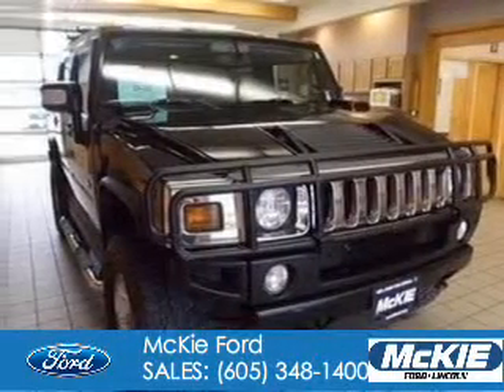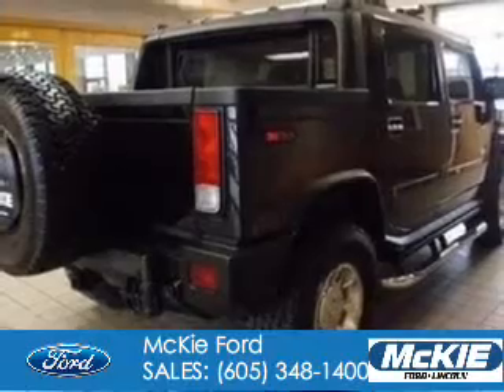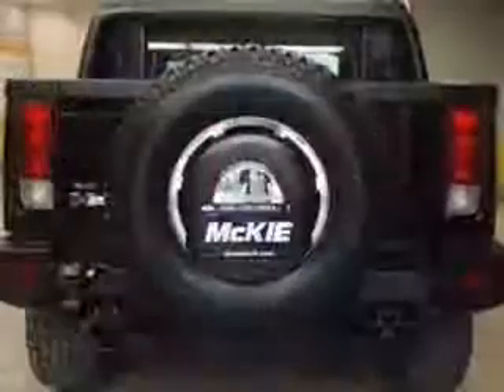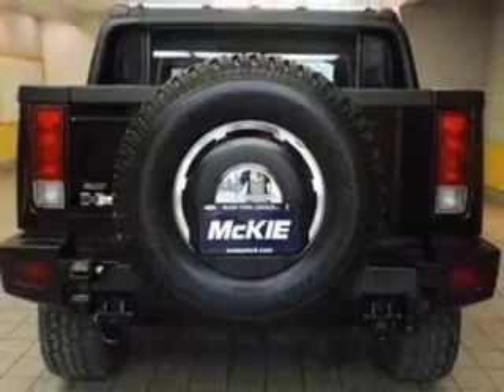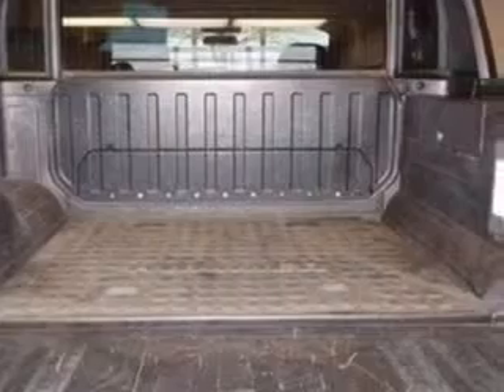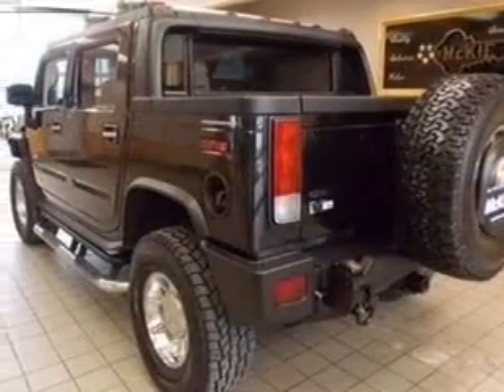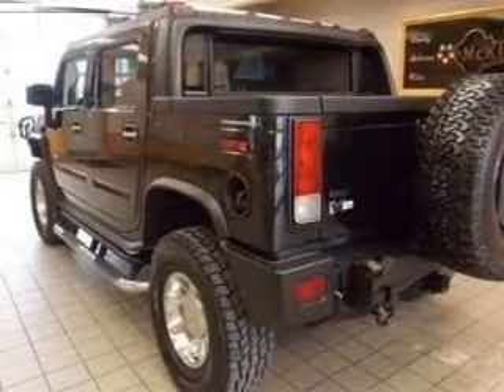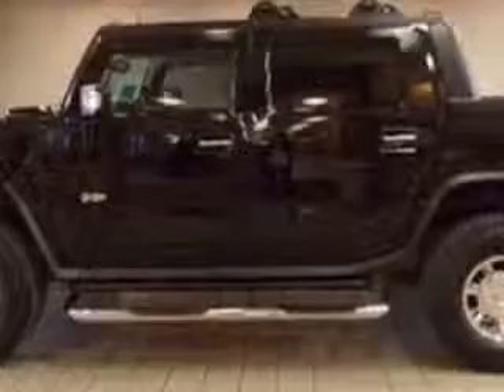2006 HUMMER H2 SUT - Rapid City SD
Phone:
Year: 2006
Make: HUMMER
Model: H2 SUT
Trim:
Engine: 6.0 liter 8 cylinder 16 valve
Transmission: 4-Speed Automatic
Color: Black
Mileage: 121049
Address:
7 Omaha Street